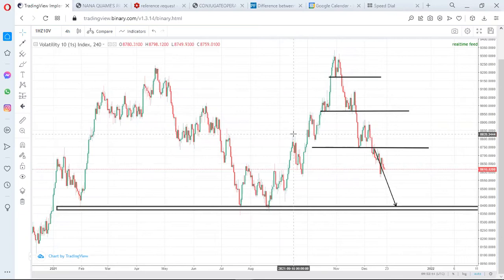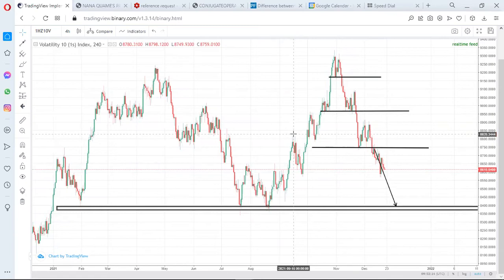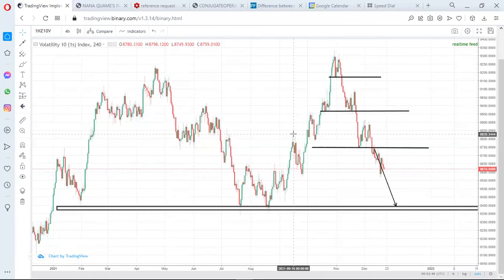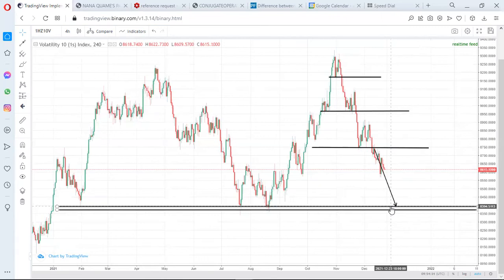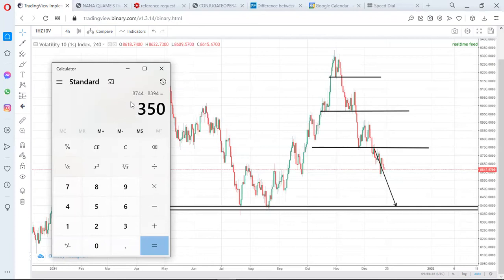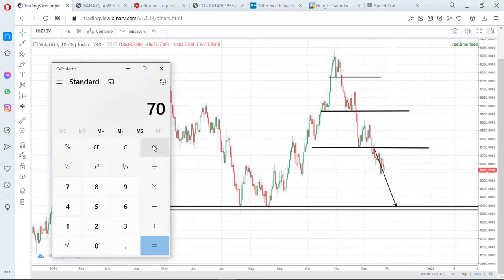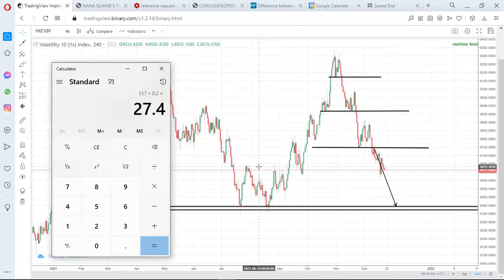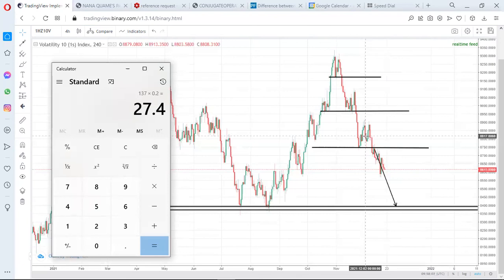Pips Calculation(Vix10(1s))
Learn how to do pips calculations for synthetic indices